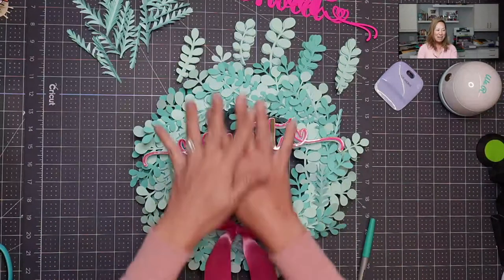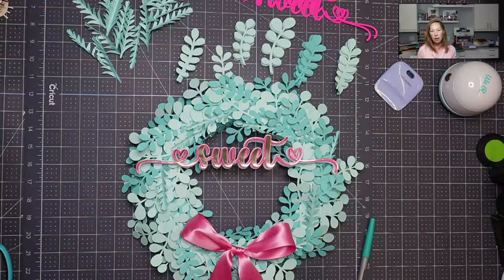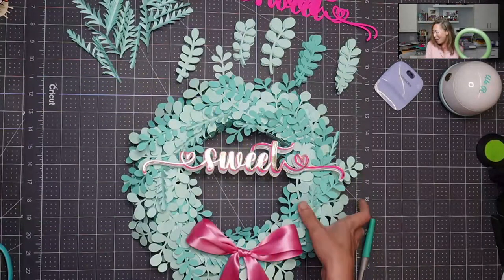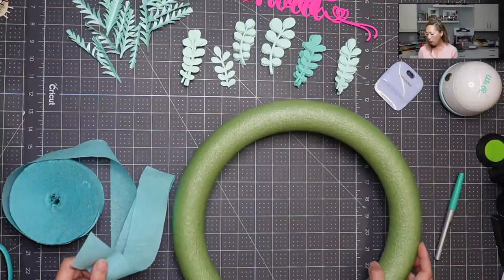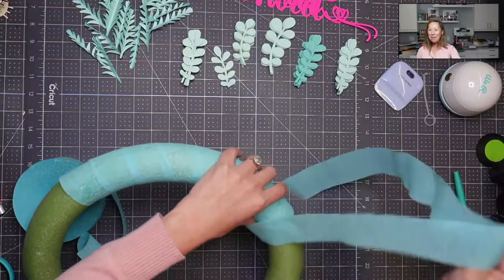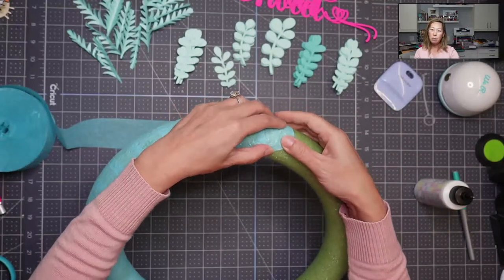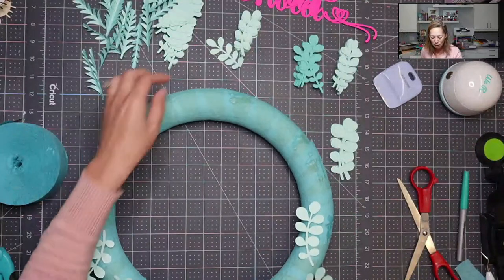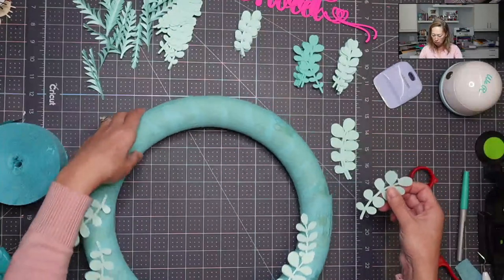DIY Cardstock Sweet Christmas Wreath | Assembly Tutorial | Cricut Tutorial | The Useless Crafter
Hello and welcome to a new video from The Useless Crafter! This time I will show you how to assemble this beautiful paper wreath in Cricut Design Space.

Cricut Tips | Step-by-Step Cricut Design Space Tutorials | Crafting Materials Expert | Full Demos To Assemble | Start To Finish Cricut | Eucalyptus Wreath